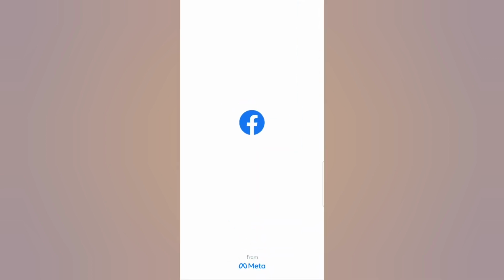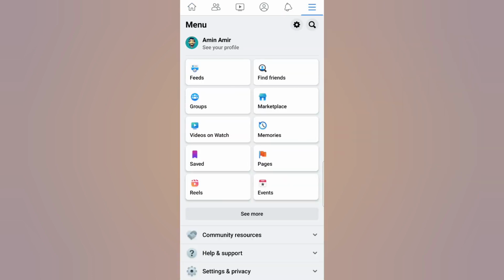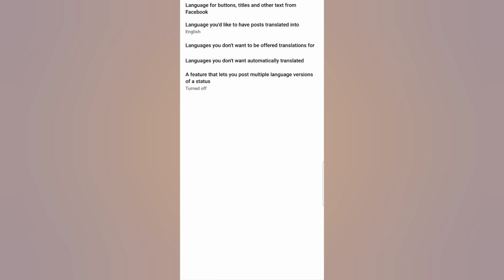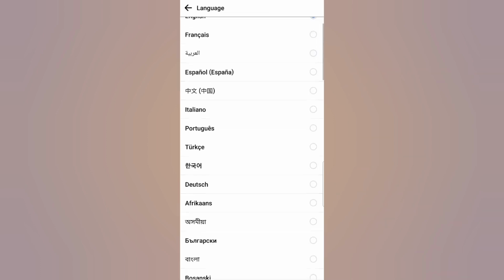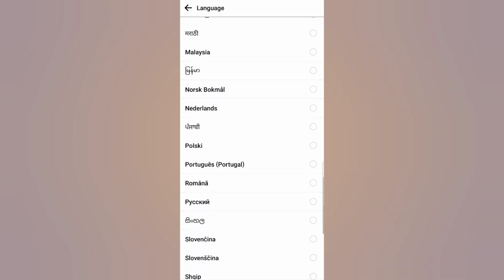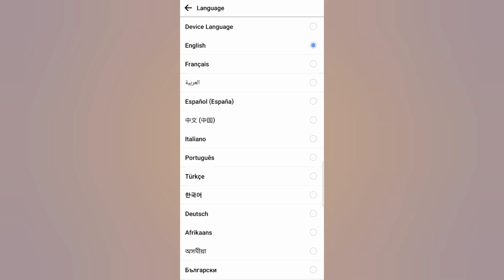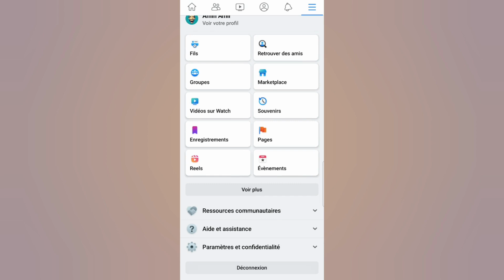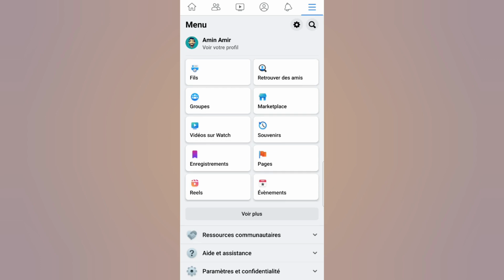How To Change Facebook Language | Step By Step 2022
Learn How To Change Facebook Language. It is really easy to do and learn to do it in just a few minutes by following this super helpful tutorial.